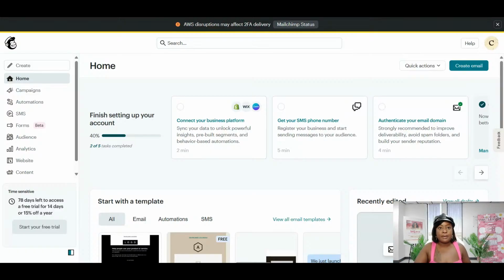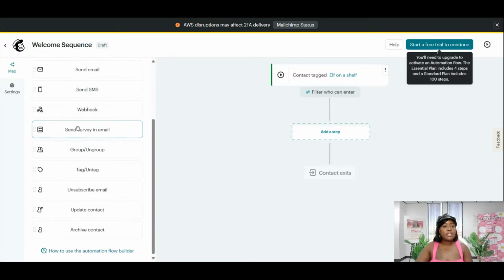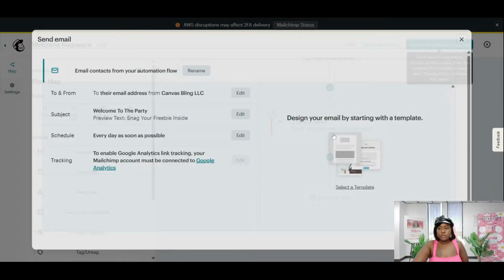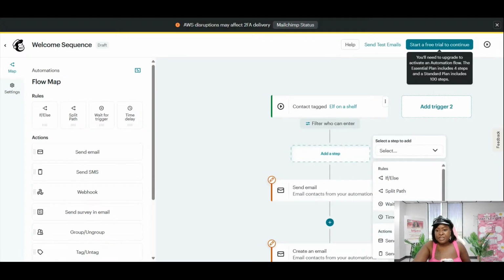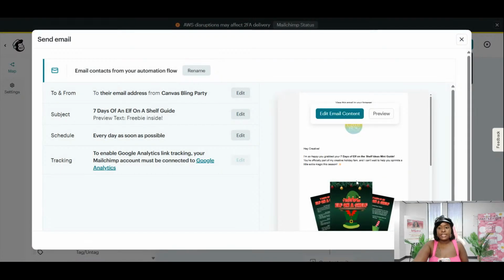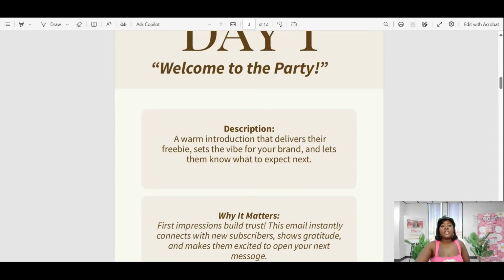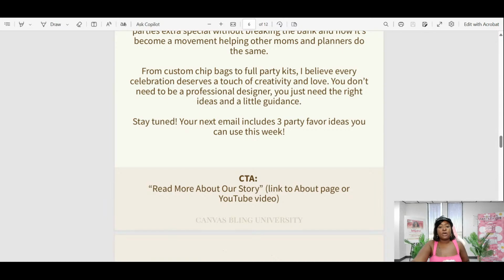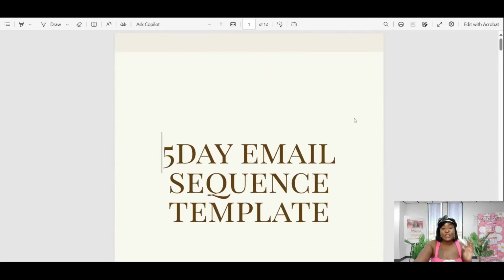How To Create an Email Sequence | Utilizing Mailchimp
Want to automate your welcome email series and turn new subscribers into loyal customers in your party-favor or craft business? In this tutorial you’ll learn how to build a 5-day welcome email sequence step-by-step using Mailchimp, tailored for busy moms, event planners and creative entrepreneurs.

✅ What we cover:
• How to set up the audience and opt-in freebie in Mailchimp
• Writing and scheduling each of the 5 emails: Welcome, Brand Story, Value Tips, Soft Offer, Community CTA
• Crafting subject lines, CTAs and content that resonate with craft-loving clients
• Tips to keep your sequence engaging, on-brand & high-converting

This video is perfect if you’re:
• Running a party-favor, craft-kit or event decor business
• An event planner who wants to add automated email marketing for your clients
• A creative who wants to streamline their email marketing without feeling like a tech-nerd